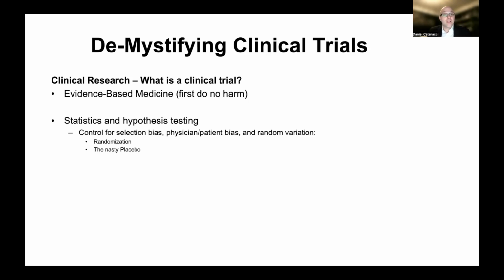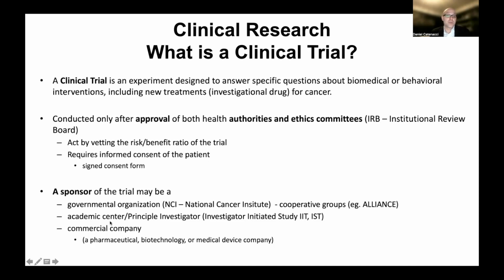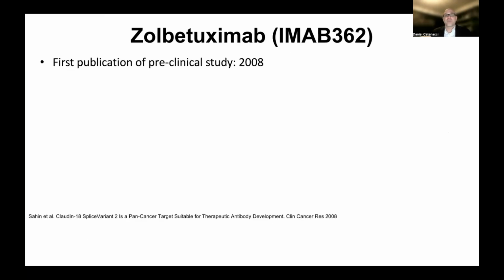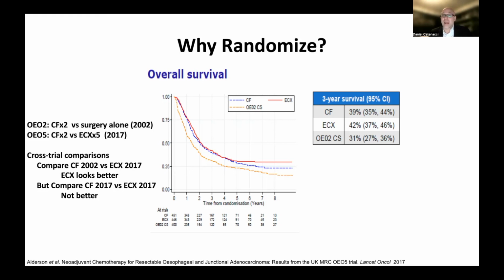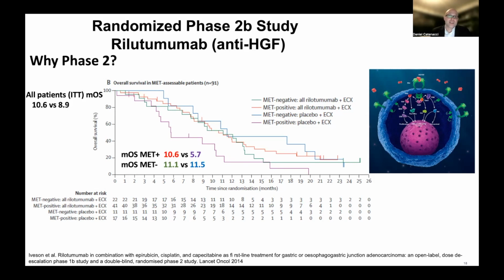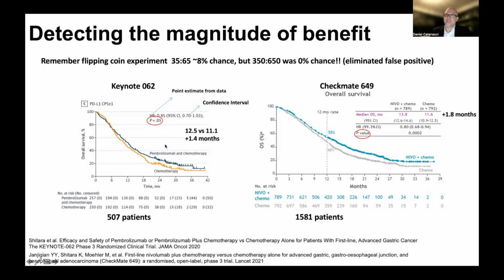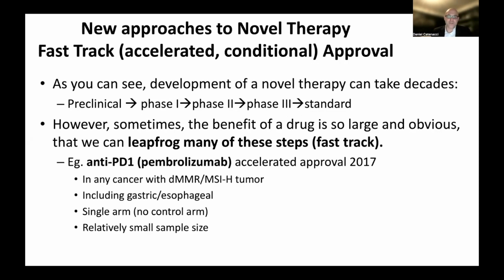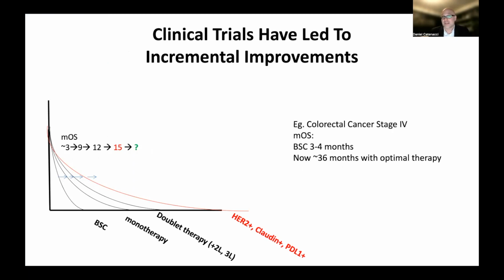27 Principles of Clinical Trials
In this video, Dr. Dan provides an overview of clinical trials, first by introducing the reasons for clinical trials including to test specific hypotheses, such as whether a new investigational drug is effective and to evaluate its side effect profile, all in order to allow oncologists to be able to practice effective, evidence-based medicine. Dr. Dan contrasts the differences and goals of phase I, II, and III studies. A basic overview of biostatistical methods of trials is provided. The rationale of trials to ideally use randomization and placebos to limit bias, random variation, and ultimately false conclusions from the trial results is emphasized, with actual examples provided of previously conducted trials for gastroesophageal cancer (eg. zolbetuximab and pembrolizumab/ nivolumab trials). Measurements of how to establish effectiveness of investigational agents that are used in trials are explained, namely hazard ratios (HRs), comparing the outcome to that of a standard control therapy. Primary and secondary trial endpoints are defined, including overall survival (OS), progression free survival (PFS), overall response rate (ORR) and others. A description as to how the size of a study is determined, in order to limit both false positive (alpha) and false negative (beta) conclusions from the study results, by using numbers calculations based on the prespecified statistical parameters that are set (accepted alpha and beta levels), the target Hazard Ratio of benefit, and the anticipated outcome in the control arm, as well the anticipated trial duration and study enrollment rate. Finally, common concerns and questions from patients and families are addressed, including the meaning of trial eligibility criteria, how to identify studies and whether they are an appropriate study for them, the cost and duration of the study, and where the study treatment is allowed to actually be administered.